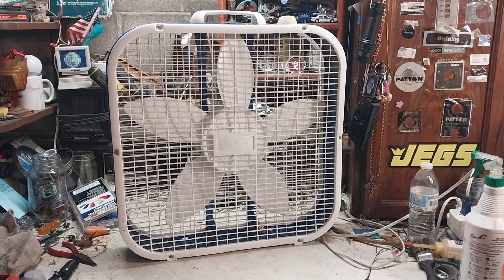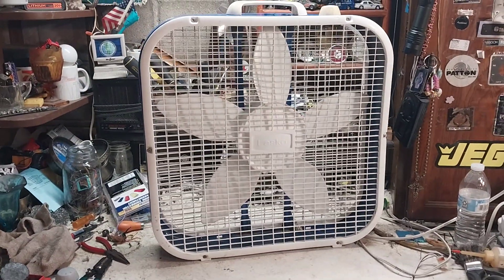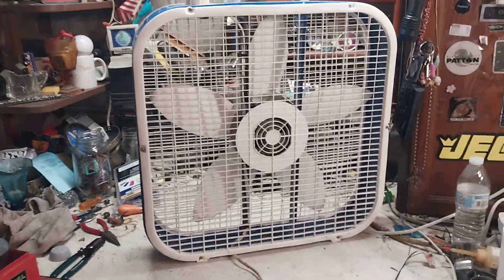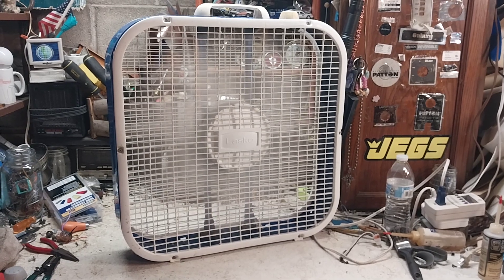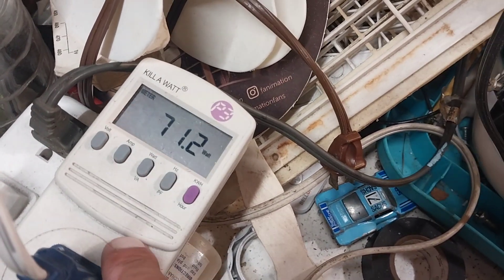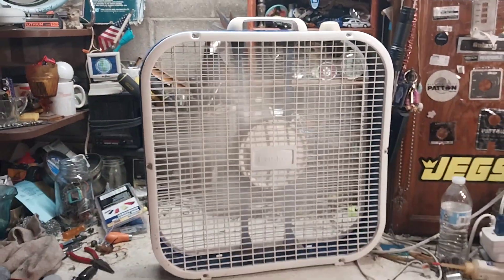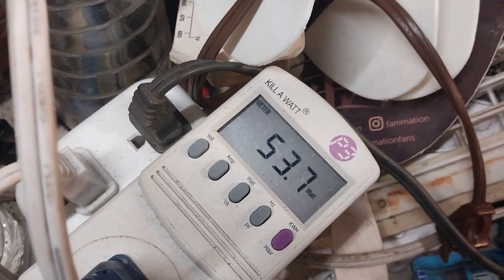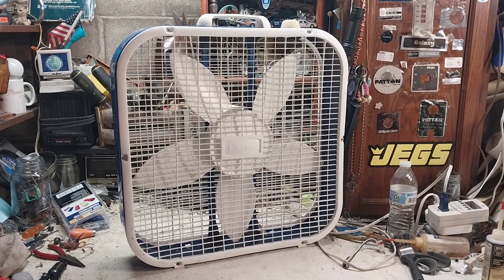Lasko B20100 (After cleaning)